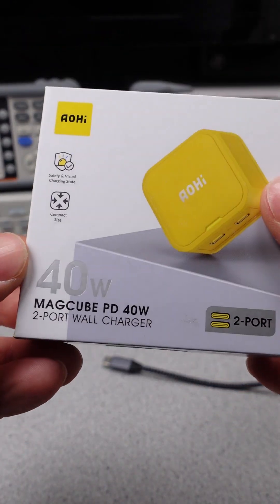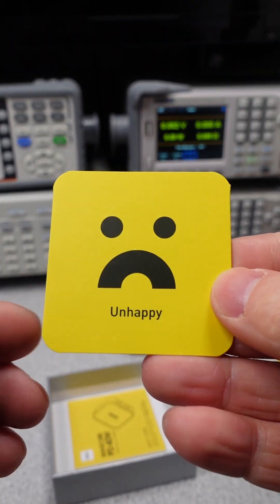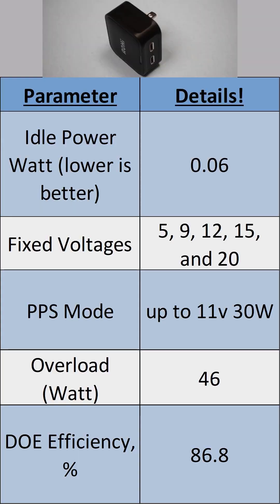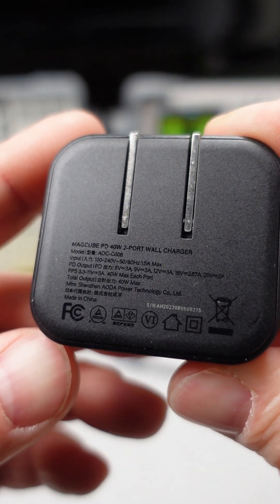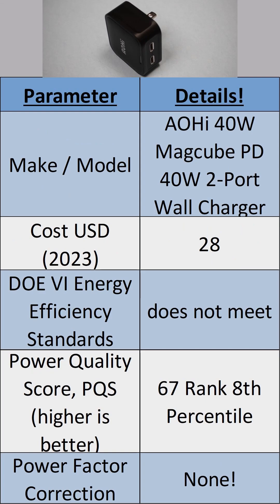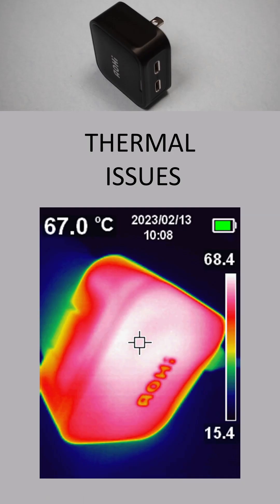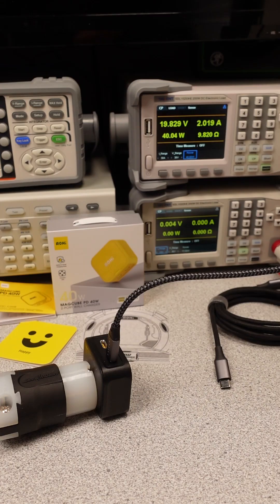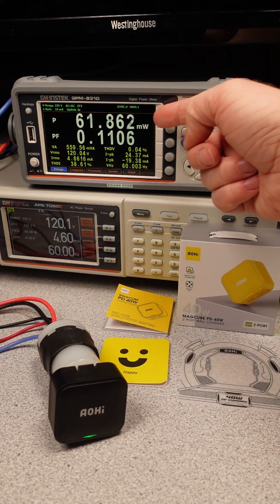AOHi 40W USB C Power Adapter Review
In this video I am looking at one power adapter:  40W Magcube PD 40W 2-Port Wall Charger model AOC-C008.

40W AOHi USB C Adapter
100W Desktop Adapter
100W Wall Adapter

Equipment:
Video Editing Software:  Davinci Resolve 18
Video Camera / Still Camera:  Sony ZV1
Lights:  Three VILTROX VL-200T
Microphone:  Blue encore300 / MOTU / Reaper